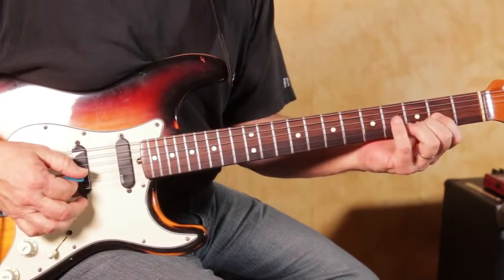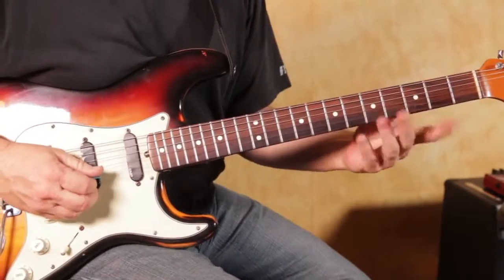How to Play Eric Clapton Cream Style Blues Lick - Clapton Inspired DoubleStop Blues Lick w Bob Ryan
Eric Clapton Cream Style